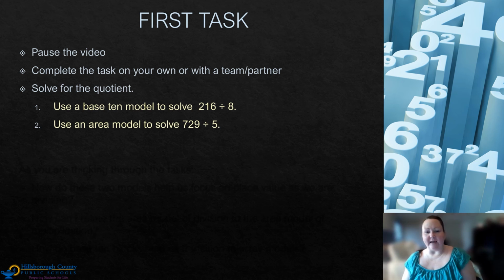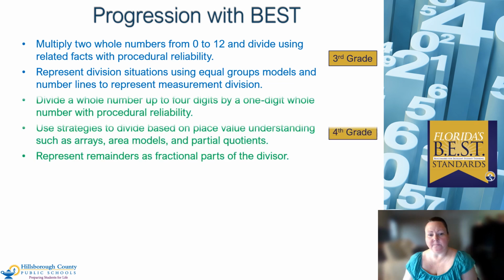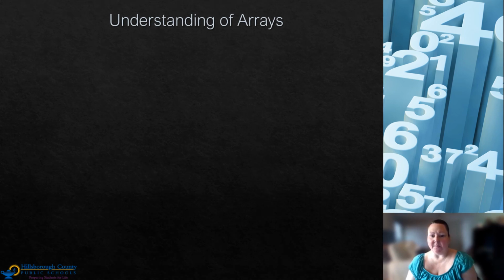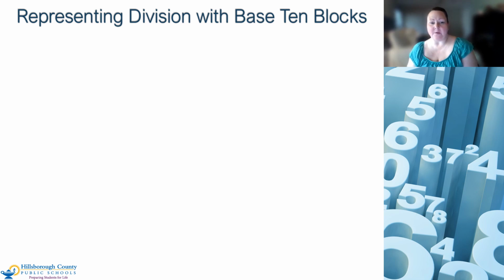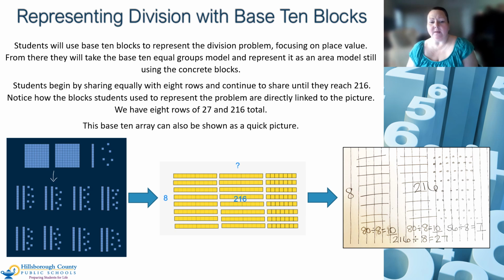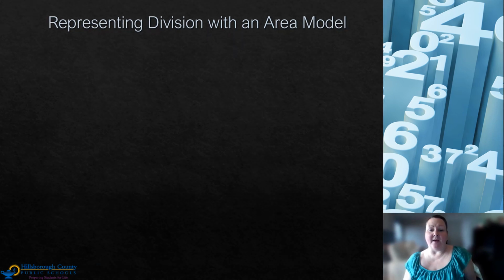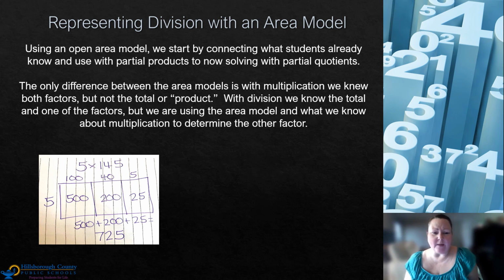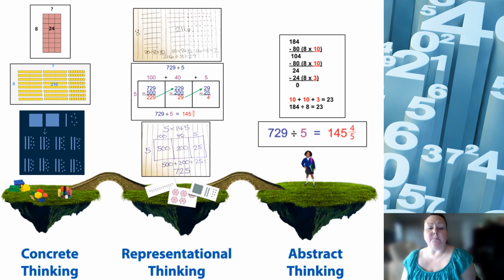Math Dive in Five Grade 4 Unit 14 - Use Area Models to Divide Multi-Digit Whole Numbers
This edition of Dive in Five explores strategies for representing partial quotients using array models and the importance of making connections to multiplication area models.